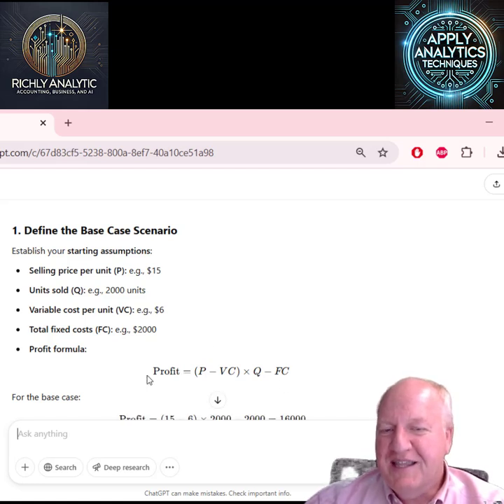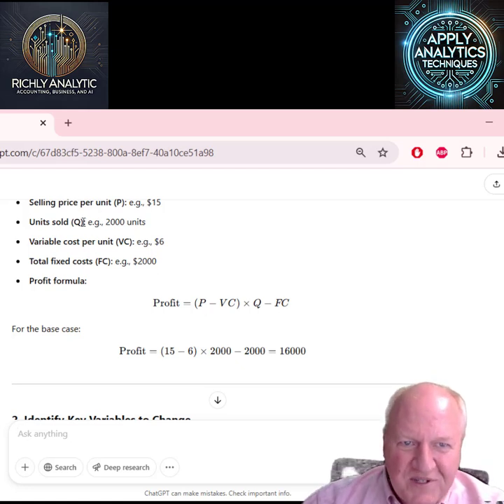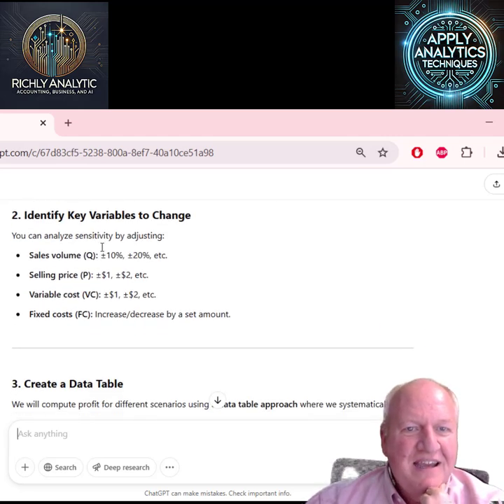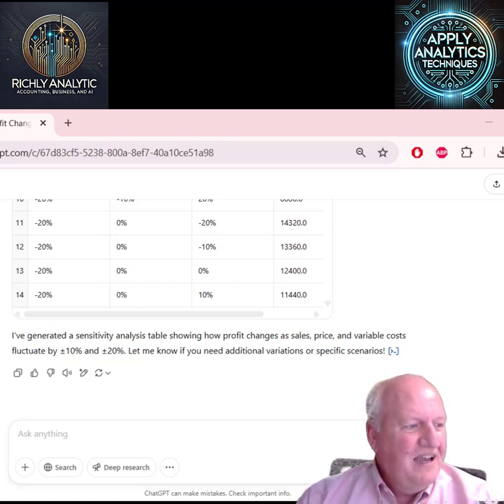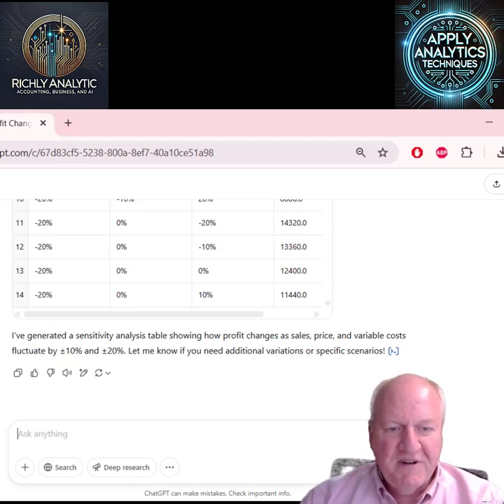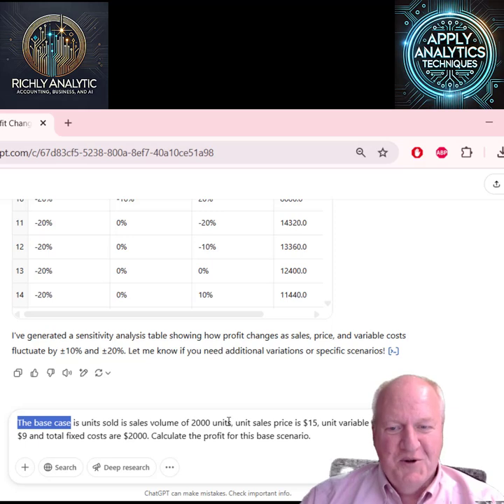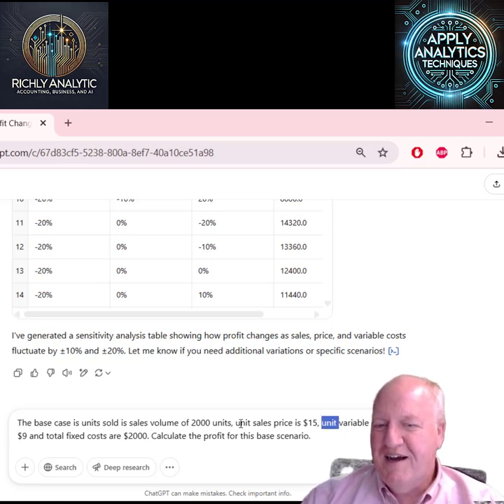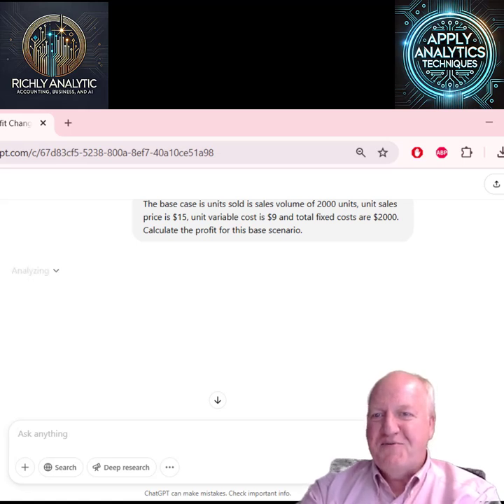Cost Volume Profit Analysis using ChatGPT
Understanding the cost components and pricing of products is critical for managers to determine the quantity or dollar sales needed to break even or cover their costs. Cost-Volume-Profit analysis is one technique that allows the manipulation of four key inputs (variables): number of units sold, sales price per unit, variable cost per unit, and total fixed cost.